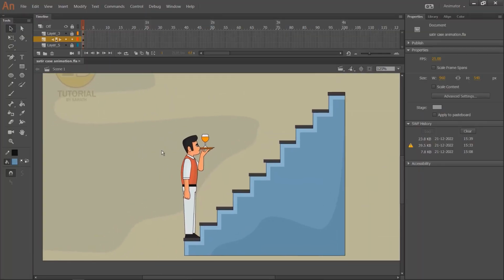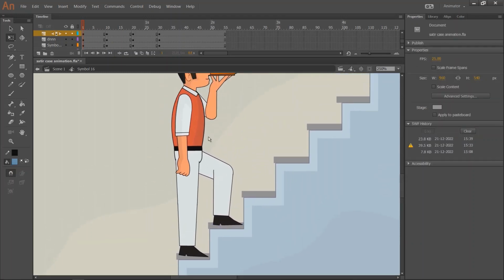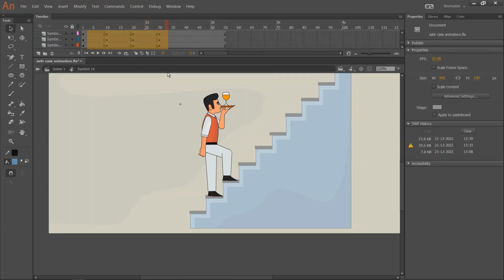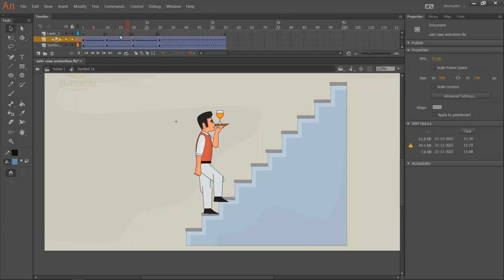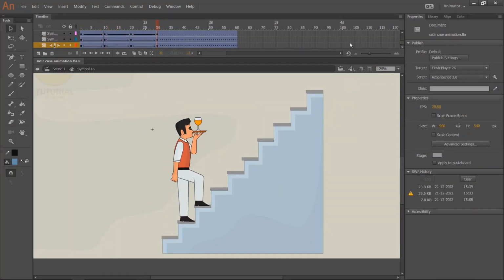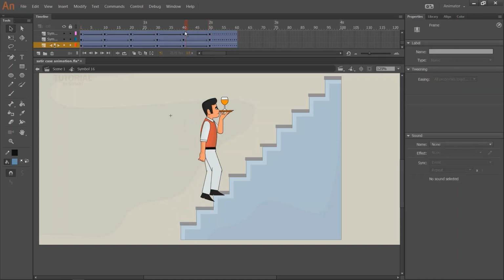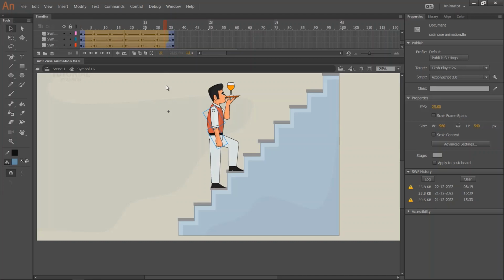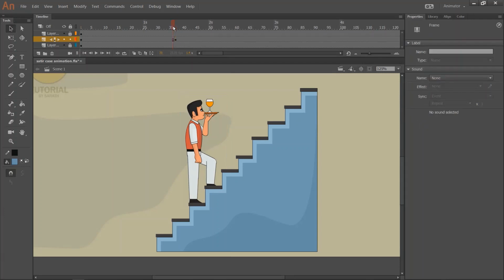Climbing Stair Animation | Cartoon Character Animation | 2D Tutorial By Sarath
here is the character animation of climbing stair animation.this animation  is created in adobe animate and using classic tween animation.you can check my tracing and rigging episode..if you have huge number of steps you can copy action and continue the animation. please wait for my coming soon episodes for more animation tutorial...also mention short keys of various function..

2d Tutorial By Sarath